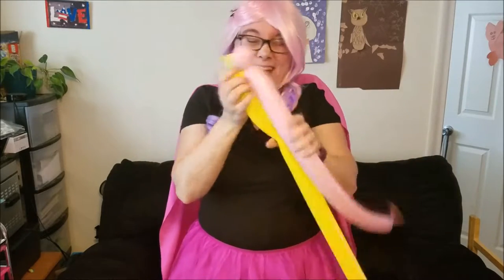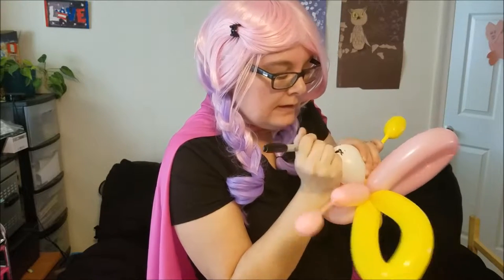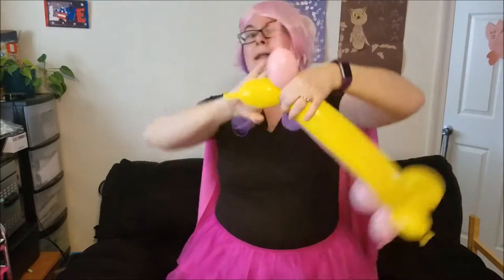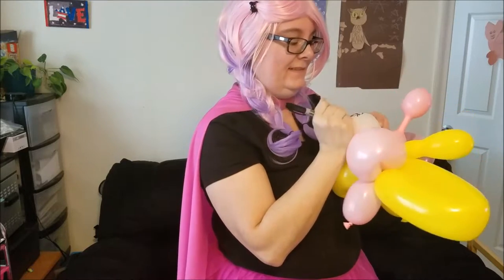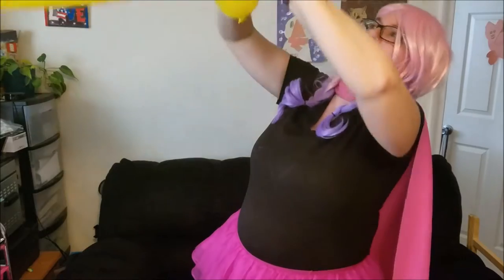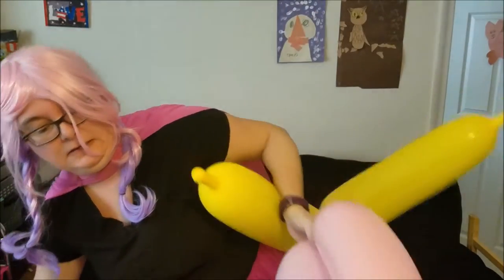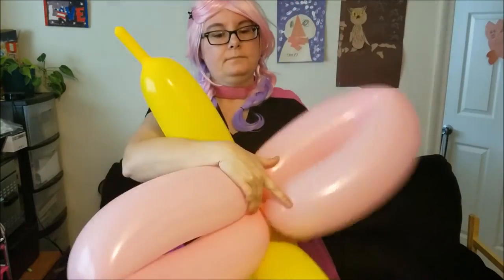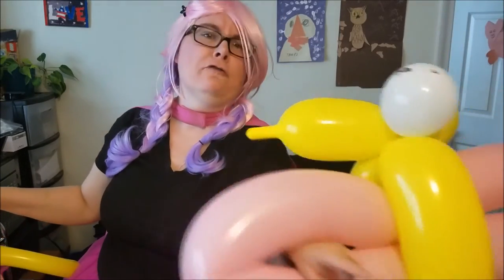Balloon Artist College Challenge #6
Three different sized creation